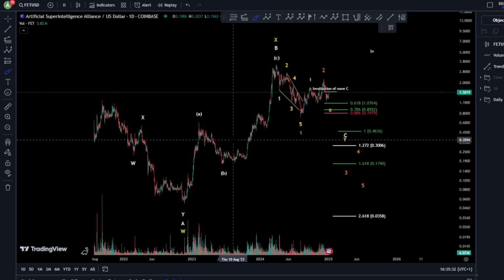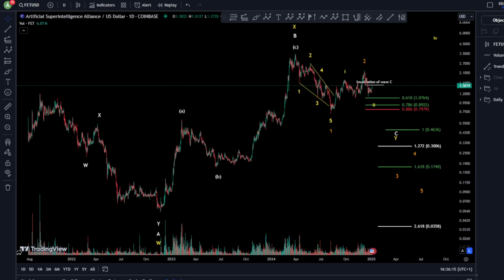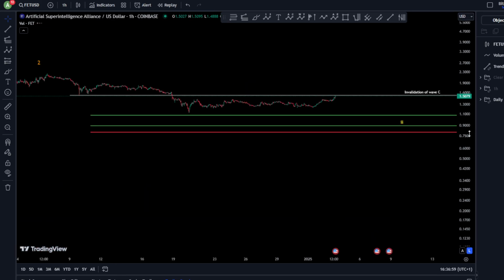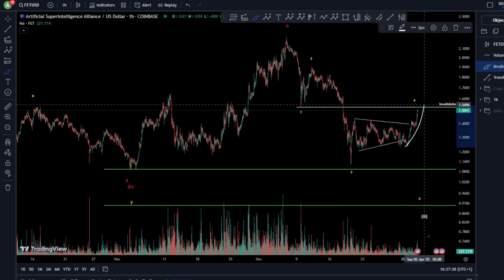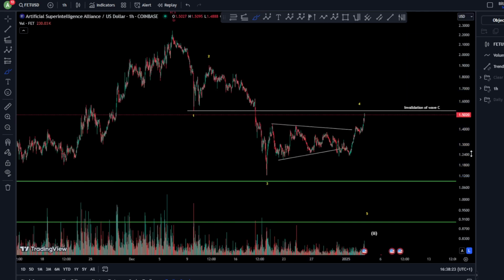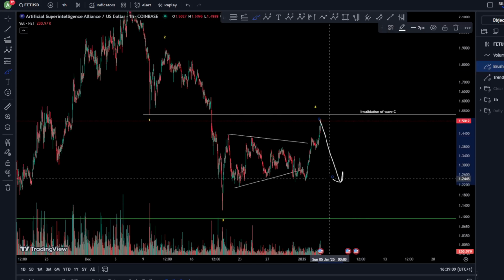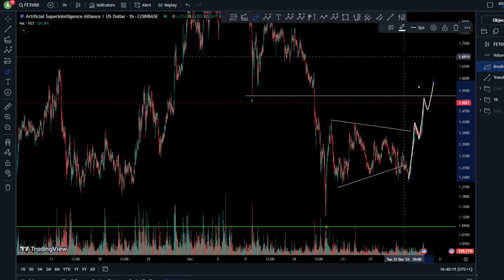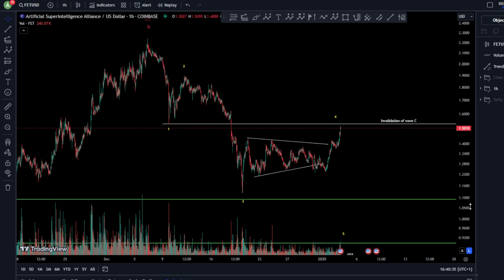Fetch.AI (FET): Next High-Probability Move – Bullish or Bearish? | Elliott Wave Technical Analysis